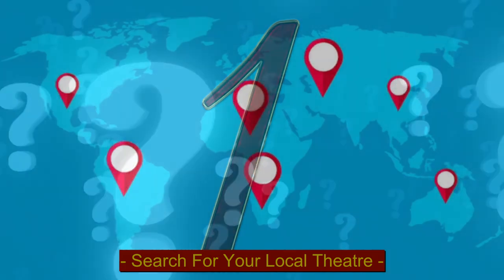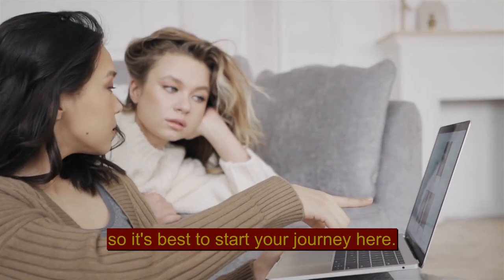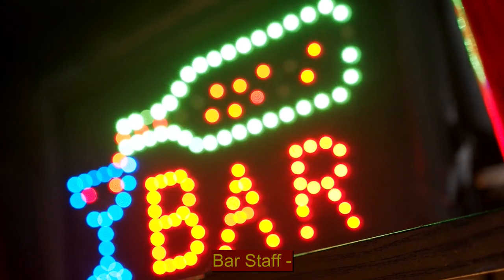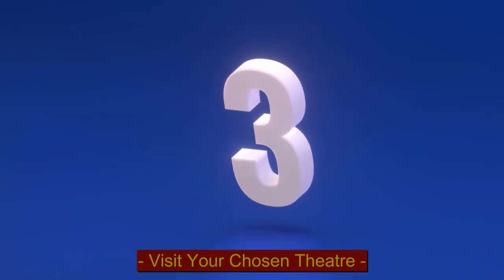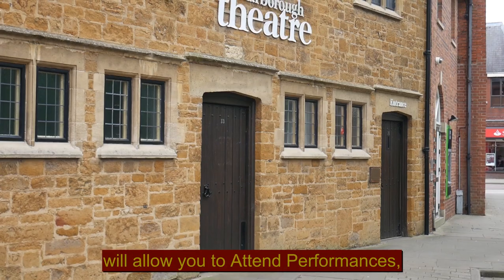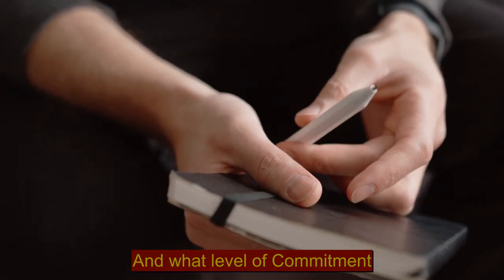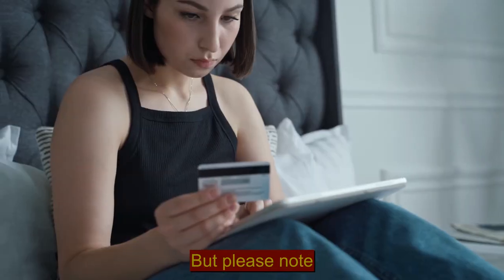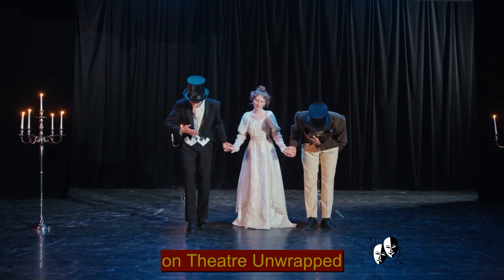How to Join A Theatre Group: 4 EASY STEPS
If you have been thinking about joining but also believe you won't fit in or don't have the necessary skillsets, stop worrying. Virtually everyone who is a member of a small theatre started with your lack of knowledge so empathy and goodwill will be found in abundance. Put away any fears and doubts as I guarantee they are unfounded. All Small, local, group, and community theatres survive by encouraging volunteers of all ages to walk through their doors and become active members. These community theatres are staffed primarily by volunteers from the local community and are fertile training grounds for many professions. Volunteers are not expected to know everything before they join and are fully enriched by the strong community experience. This video will show you how to join a theatre group in 4 easy steps and will also quickly show you a small number of the roles you can become involved in.

Theatre Unwrapped - Helping You Succeed In Community Theatre By Building Bonds, Nurturing Talent, and Enriching Lives.

In this channel, you will find easy-to-understand tutorials, and the important information required to begin and succeed in a community theatre near you.

My goal is to unwrap the mysticisms that surround community theatres and encourage more people to join the world that I love. You will find that within every community theatre, there exists a thriving community of new and existing volunteers who are incredibly supportive of one another and do not discriminate.

To encourage you to join this beautiful family my videos will, (in plain language) explain all aspects of community theatre life, with my main focus starting with the actor and making acting an enjoyable experience through knowledge.

Theatre Unwrapped will entertain, engage, foster creativity, and inspire, as we put you at the center of it all, broadening your horizons and illuminating new perspectives.